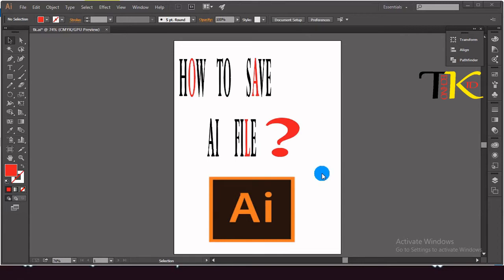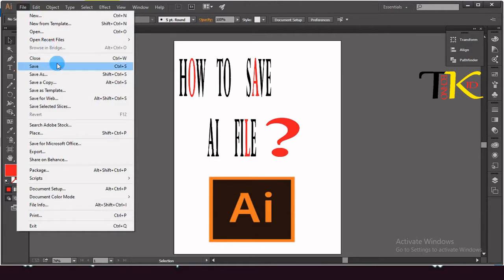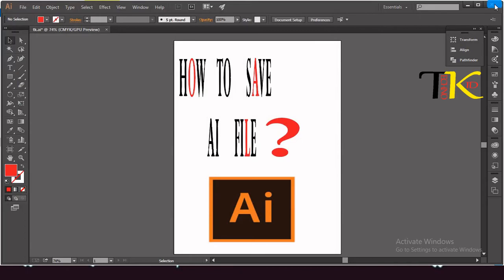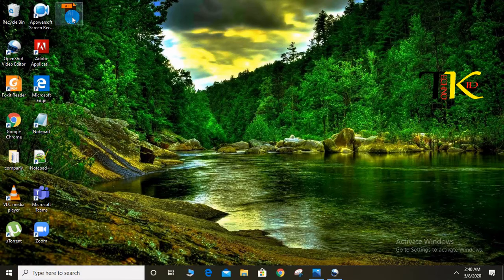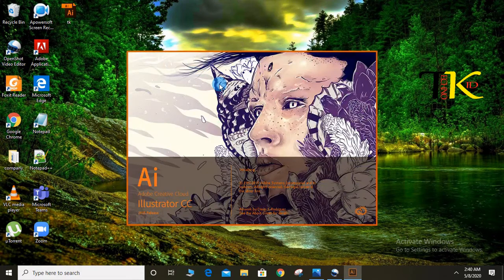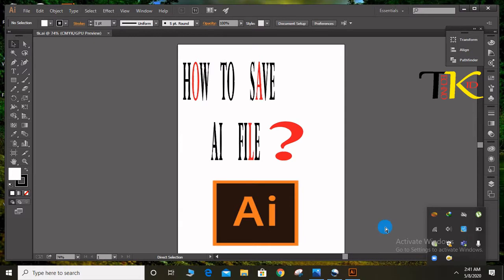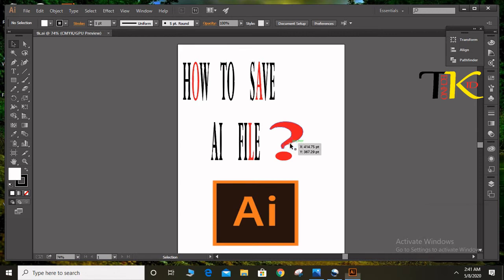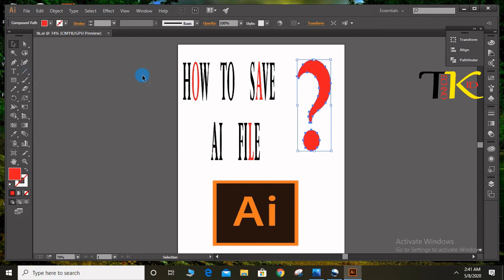How to save Adobe Illustrator project In AI Format.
Saving of Adobe illustrator project in AI format so that you can edit it simply by opening it in Adobe illustrator.